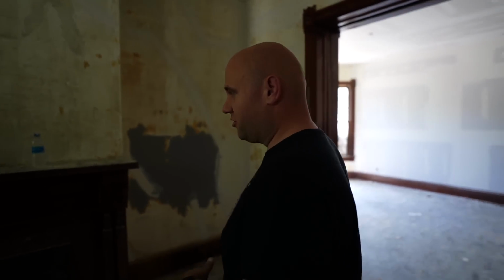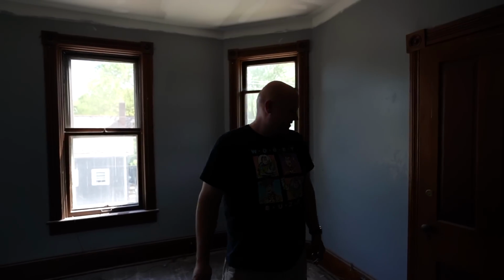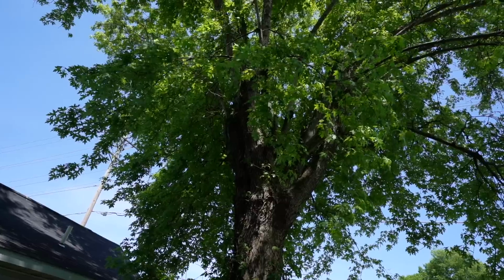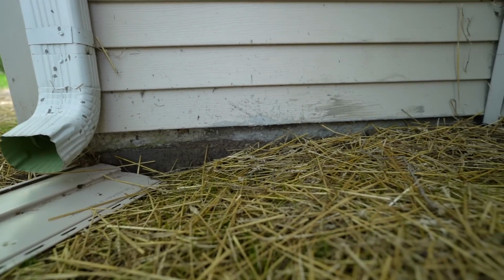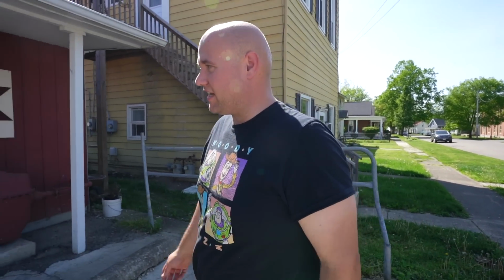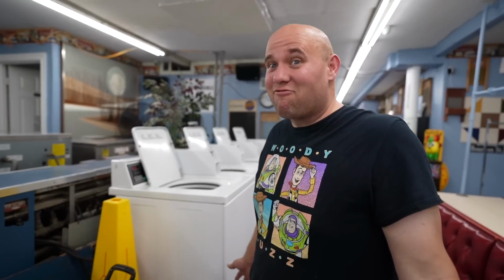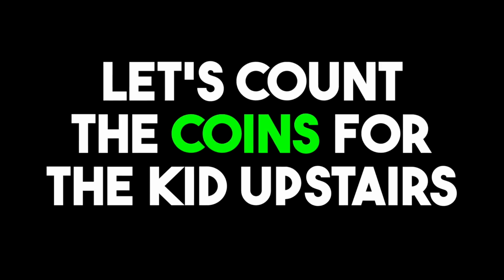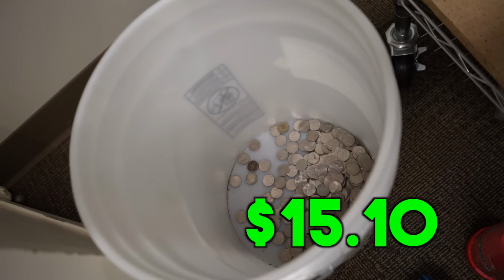Should I Buy ANOTHER Laundromat?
In this video I show off the $250 house we closed on by using real estate options as a part of a seller finance deal. Pretty cool Victorian era home close to my laundromat.